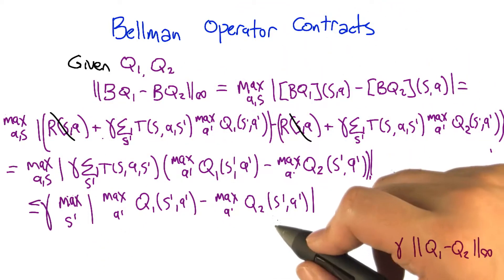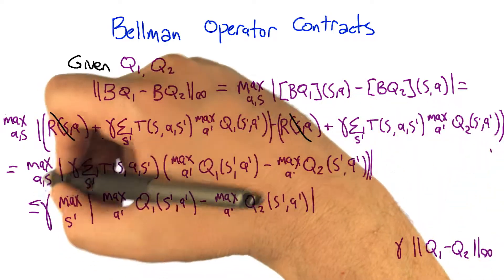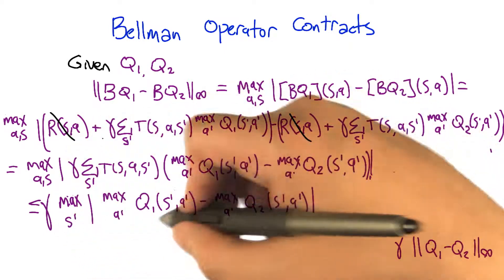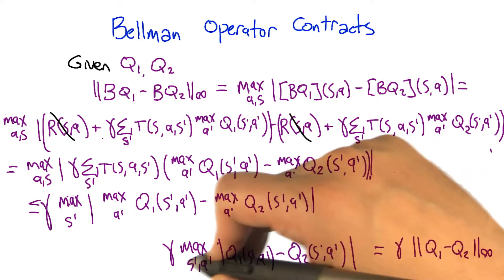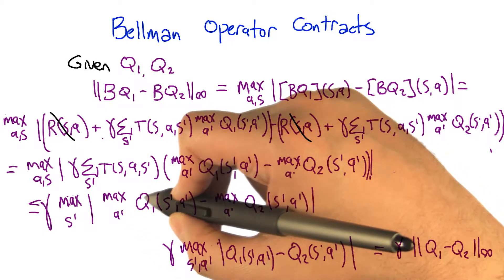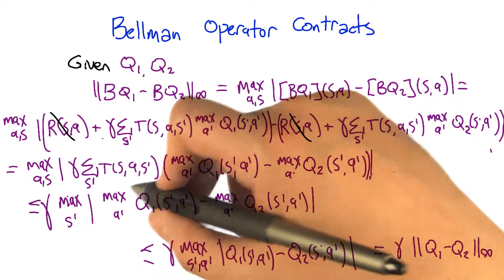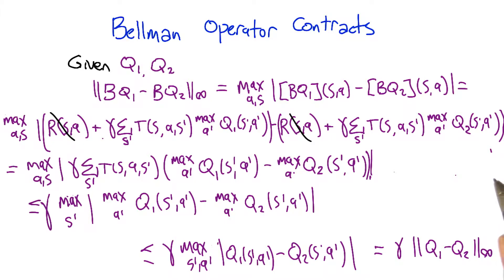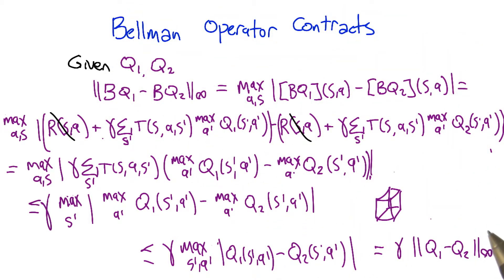The Bellman Operator Contracts - 2